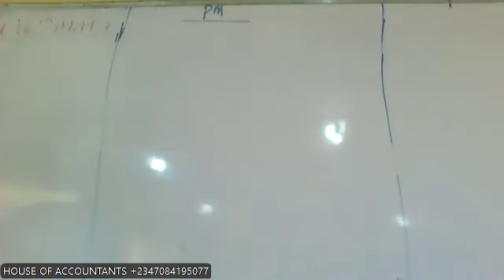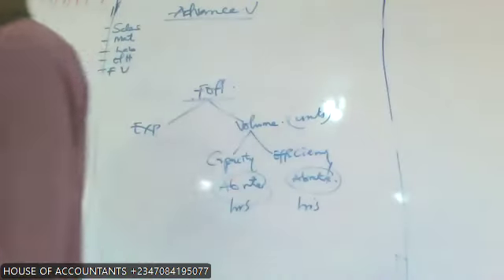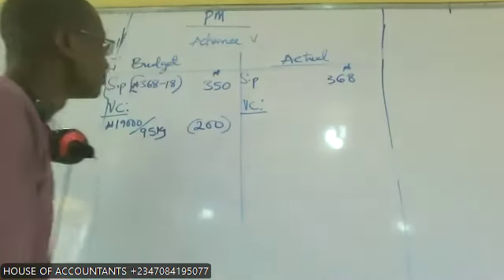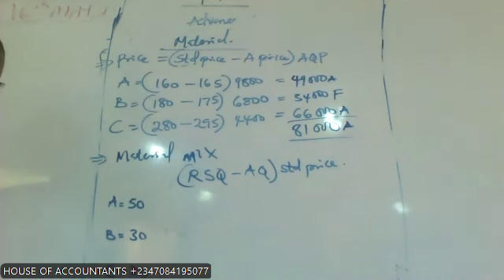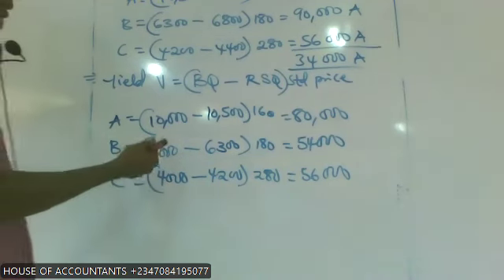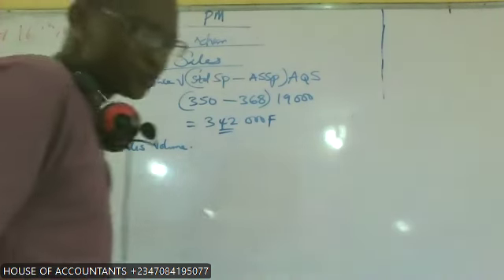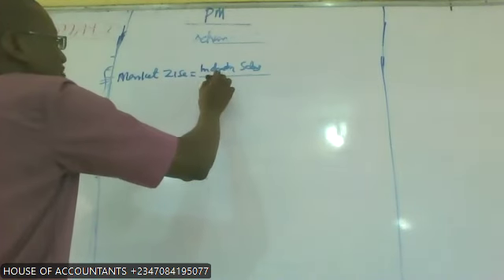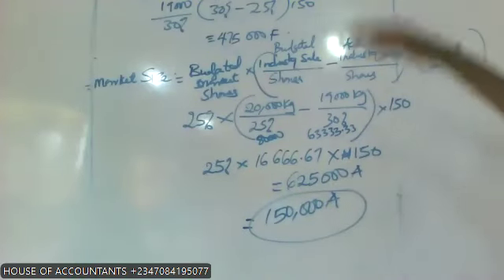PM- ADVANCED VARIANCES